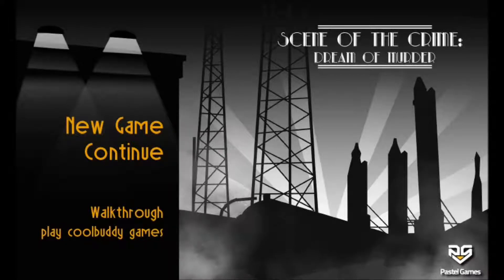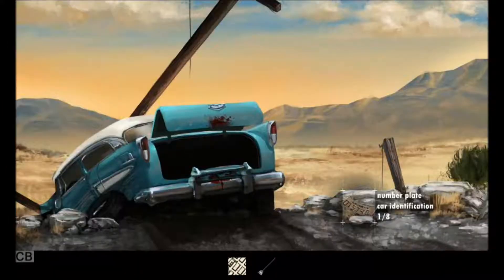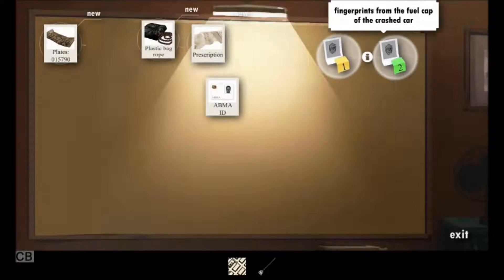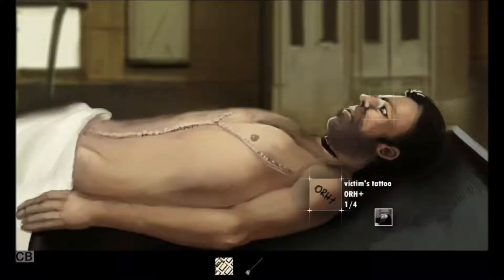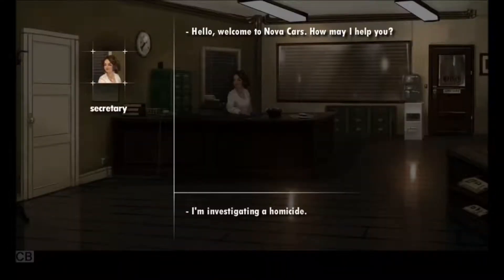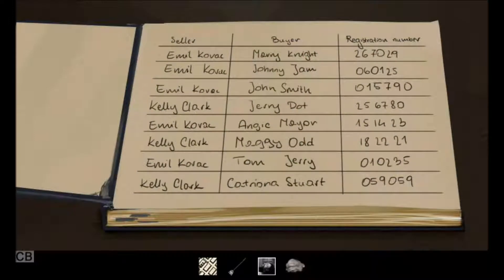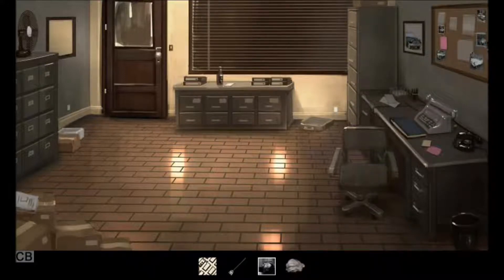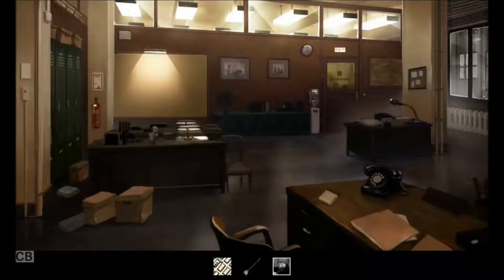flash playr- Scene of the Crime: Dream of Murder